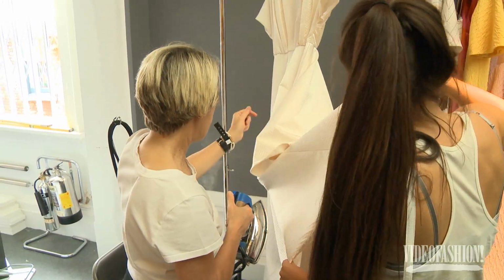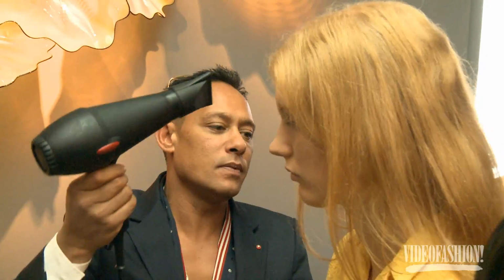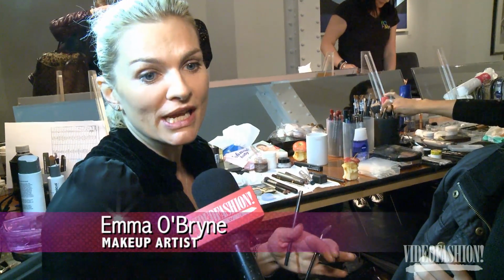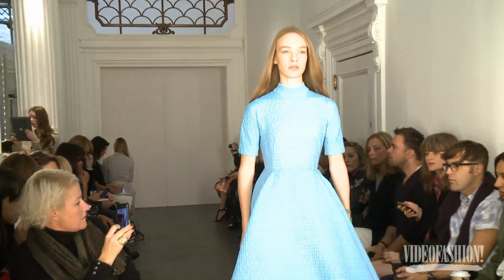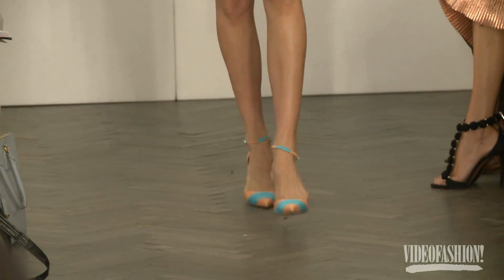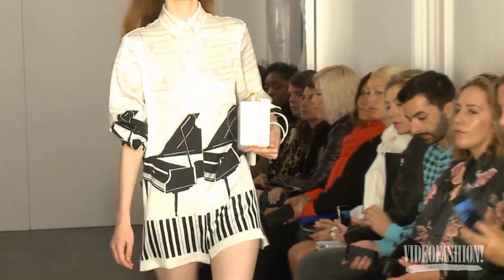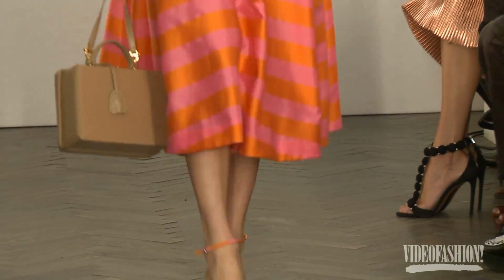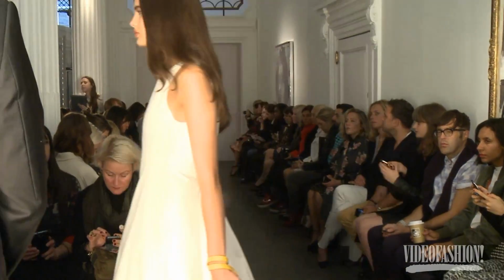WATCH: Emilia Wickstead Spring/Summer 2014 London Fashion Week backstage, runway & interviews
Emilia Wickstead turns up the volume on rhythm and blues as she looks to the music of Memphis to influence her ladylike spring runway.